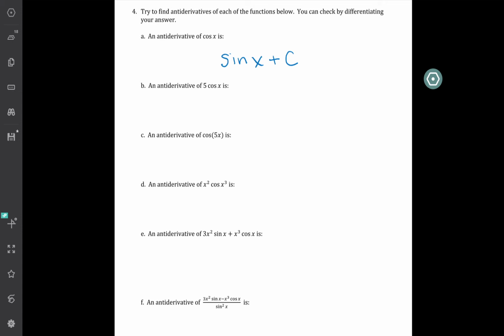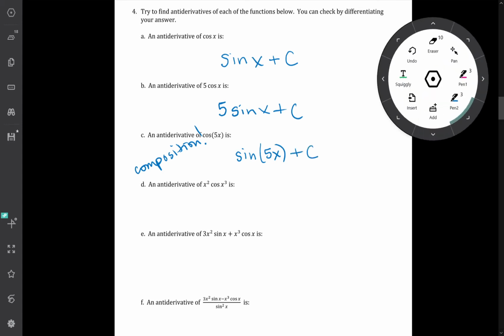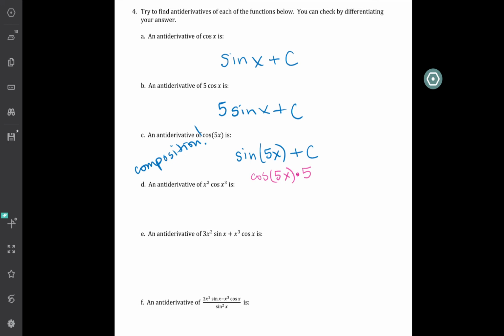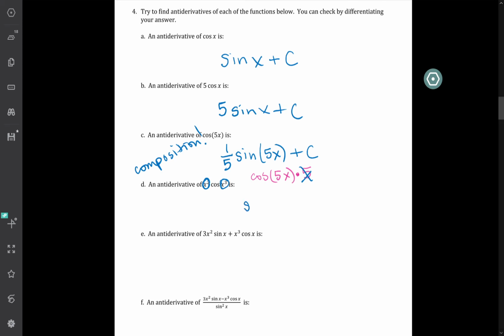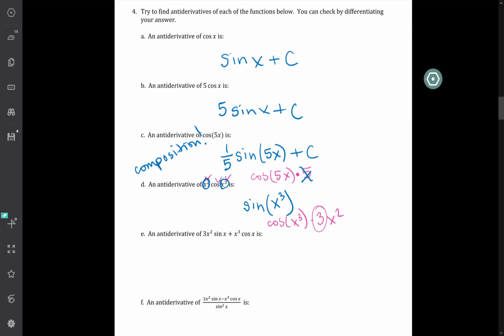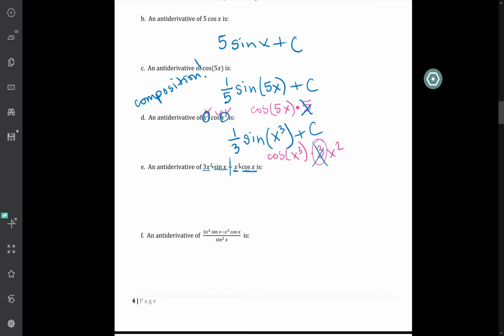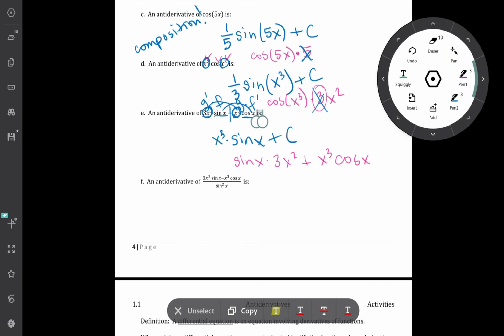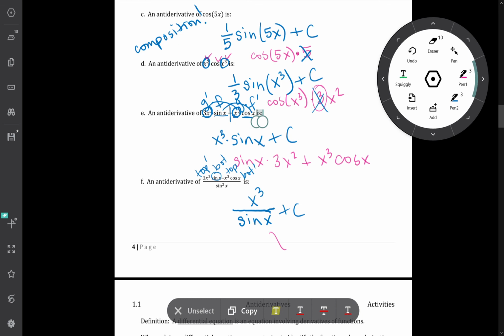M152 activity 1 1 4